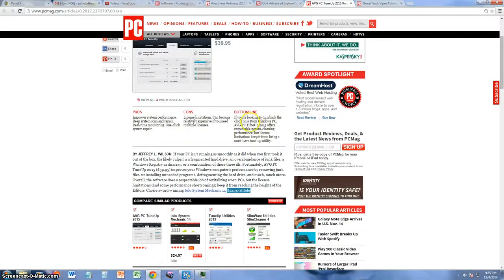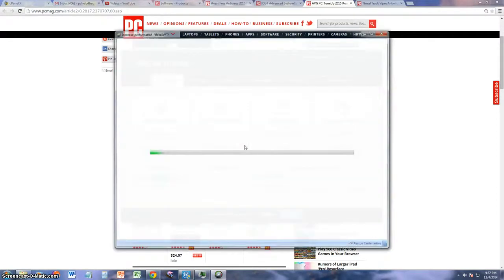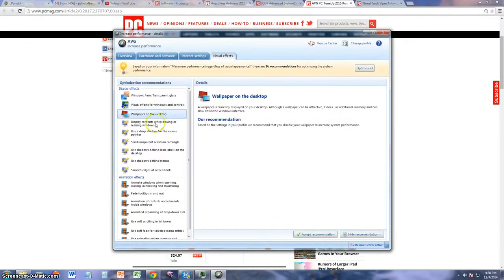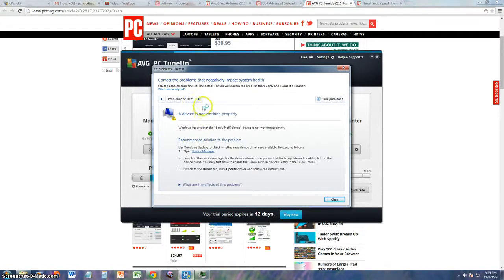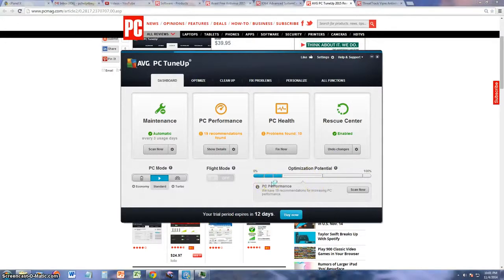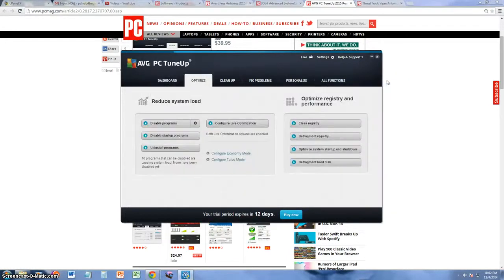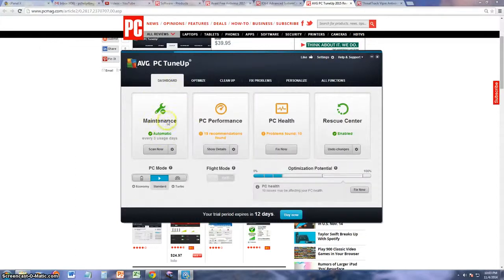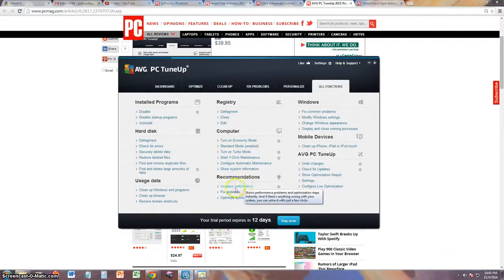AVG PC TuneUp 2015 Review and Tutorial with serial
AVG PC TuneUP 2015 will TuneUP your pc 100%